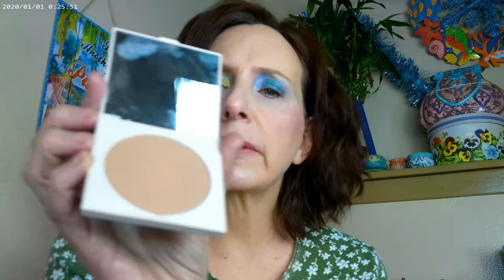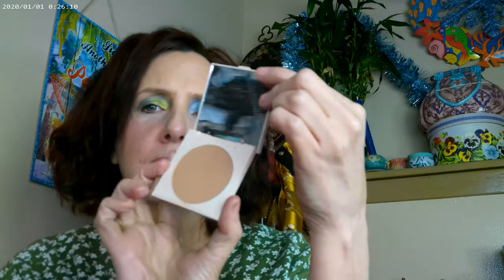Multichromes II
Loreal True Match Cool 2.5, Colourpop Forever Floral Palette, Superhero by IT Mascara, NYX Thick It Stick IT Light Ash Brown, ELF Glow Fair 1, Fourth Ray Glisten Up, Pretty Fresh Concealer by Colourpop, Colourpop Hello Kitty Glowing Lip Collection, Bare Minerals Touch of Copper, Hard Candy Face Off Bronzer Sweet Tea, ELF Whoa Glow Face SPF 30 Sunbeam, Supergoop Glow Oil SPF 50, Coloupop Girl Please Glowing Lip, Colourpop So Glassy Epiphany, ELF Who Glow SPF 30 Subeam, Profusion Metachrome Palette, Profusion Virtual Reality Multichrome, Colourpop Between the Sheets Blush, Becca Champagne Pop Highlighter, Brut Flut by Colourpop